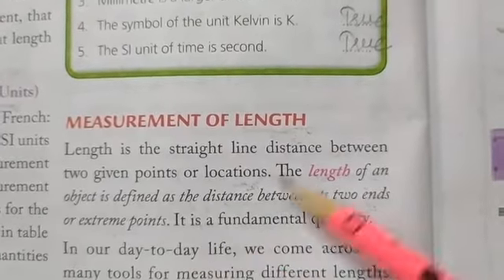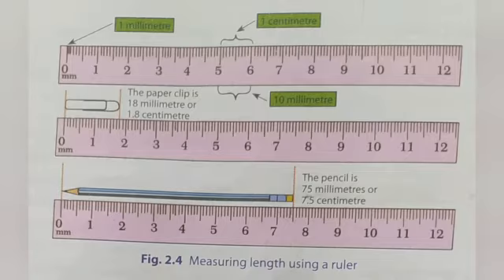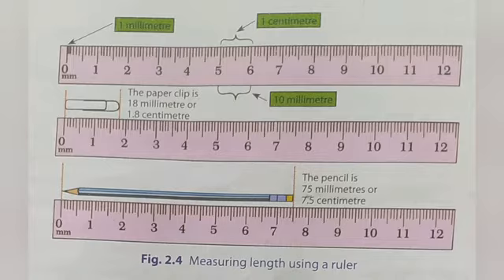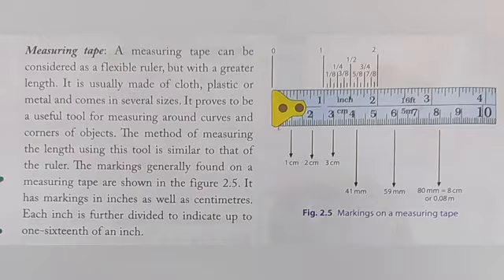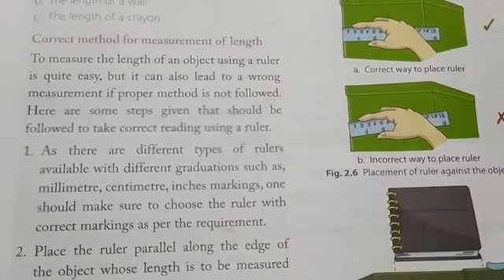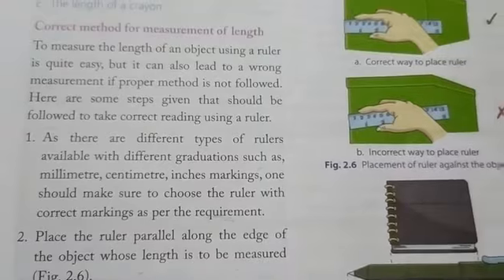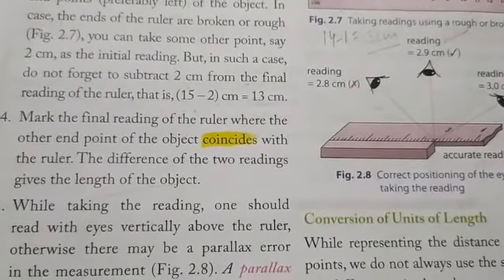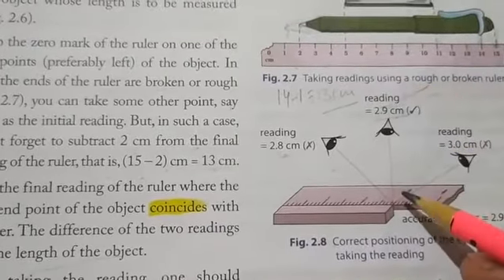Class-6th, Physics (6/5/2021)Measurement of length